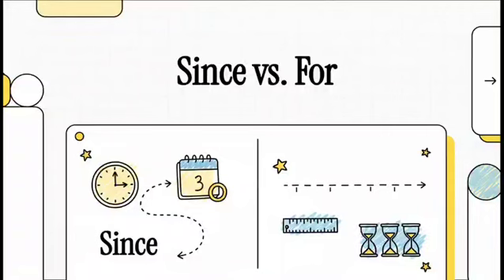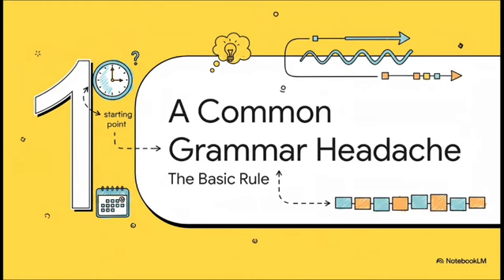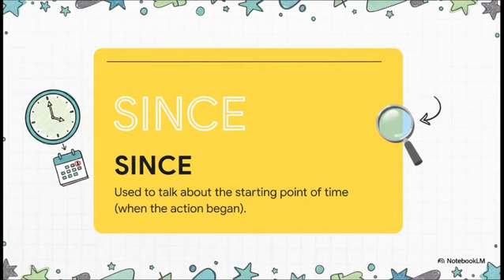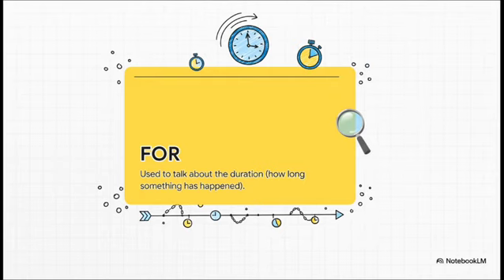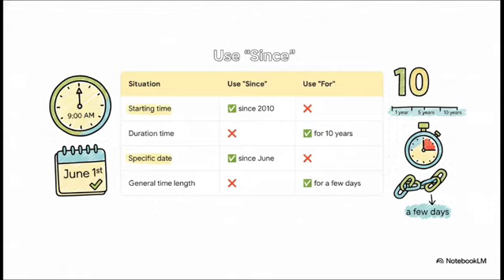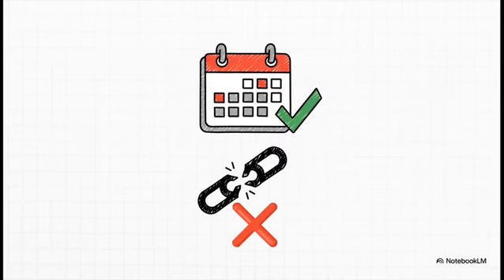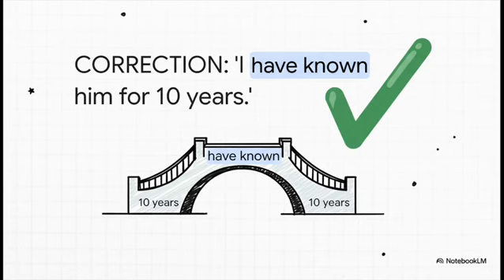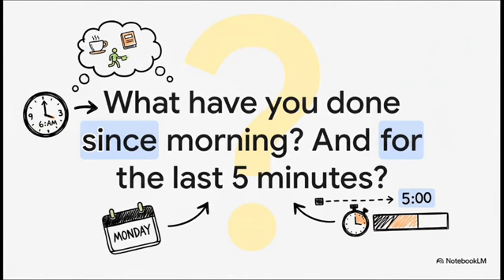🎯 Topic: Since vs For – What’s the Difference?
Confused about when to use SINCE and FOR in English? 😕
In this lesson, you’ll learn the clear difference between since and for with examples, grammar tips, and speaking practice! 💬
You’ll learn:
✅ The meaning of “since” and “for”
✅ How to use them in Present Perfect Tense
✅ Common mistakes to avoid
✅ Easy speaking practice for daily use

Easy Trick to Remember
👉 “Since” = Starting Point (When?)
👉 “For” = Duration (How long?)
⏱️ Since answers “When?” → since Monday
📅 For answers “How long?” → for two days

🎯 By the end of this video, you’ll never mix them up again!